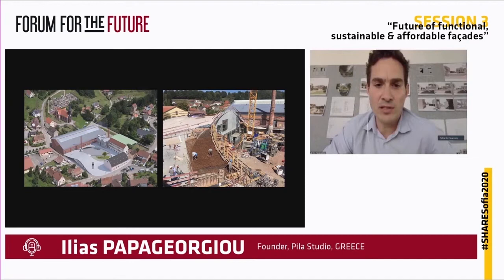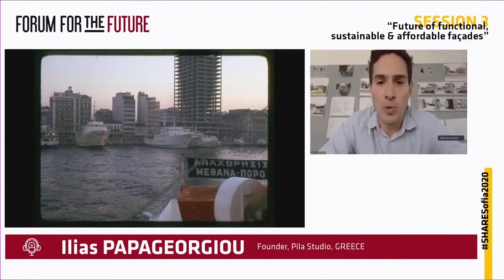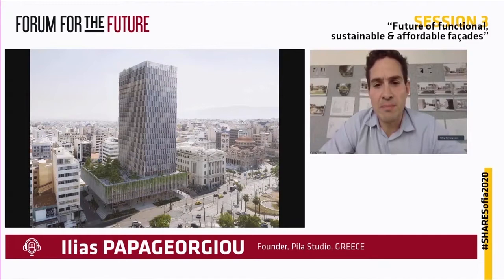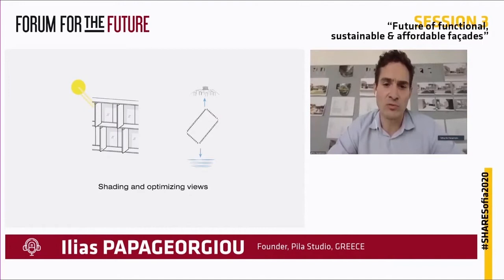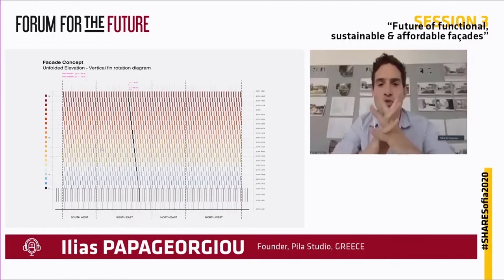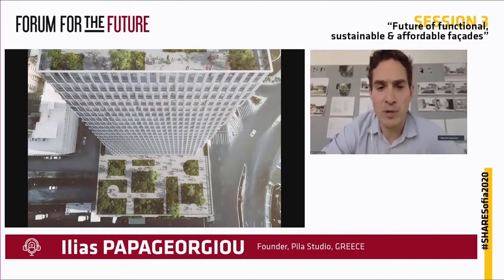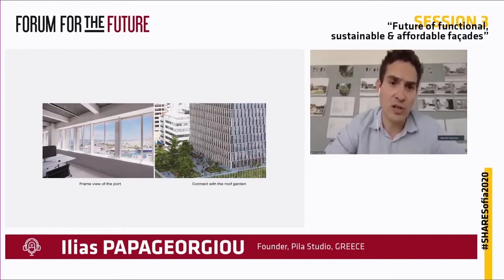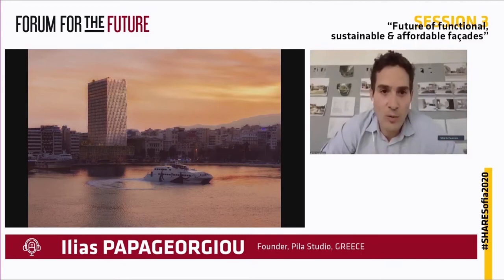Ilias PAPAGEORGIOU, Founder, Pila Studio - GREECE at SHARE Sofia 2020 Forum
Ilias Papageorgiou is a Greek architect and principal of PILA. He brings extensive experience from Europe and America, having led the design and realization of high profile cultural, commercial and residential projects around the world. Prior to founding PILA, Ilias was a partner at SO-IL in New York, collaborating with clients including MINI/BMW, Versace, Google, AirBnB, Frieze Art Fair, Manetti Shrem Museum at UC Davis, the Guggenheim Museum, and the New Museum in New York.

Ilias’s work has been internationally recognized, having been awarded as a Curbed Groundbreaker, Architects under 50, Domes International Review of Architecture Awards, and the Young Greek Architects Awards. His work has been widely published and exhibited in institutions such as the Venice Architecture Biennale in Italy, the Museum of Modern Art in New York, the Cooper-Hewitt Design Museum in New York and the Benaki Museum in Athens.

Ilias was born in Athens, Greece and studied architecture at Aristotle University in Thessaloniki and at Harvard University’s Graduate School of Design, with a scholarship from the Onassis Foundation. In addition to his practice, Ilias is a frequent lecturer and panelist at leading design institutions. Ilias is currently an Adjunct Assistant Professor at Columbia University’s Graduate School of Architecture and Planning and has previously taught at Tulane University and the University of Thessaly. He co-authored solid objectives: order, edge, aura, published by Lars Müller Publishers and was an Ideas City Fellow, a platform for urbanism organized by the New Museum.

About SHARE Architects
share-architects.com is an important source of information for a growing community of architects, designers, urban planners, landscape architects, and contractors.
Our more than 23 years experience in the Central and Eastern European positions our events as one of the most active international forums in the region, a source of continually updated information, supporting the continuous training of specialists and the promotion of young talents.